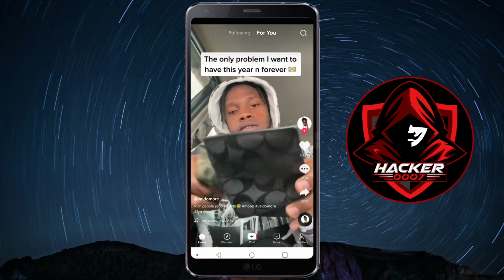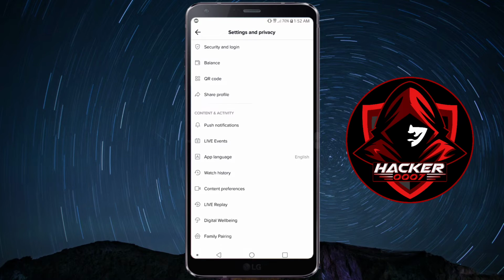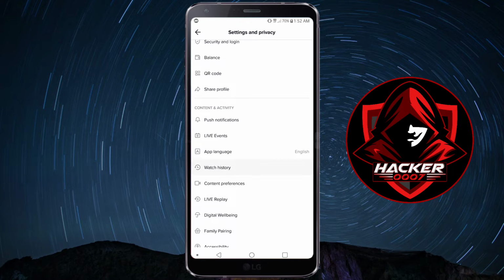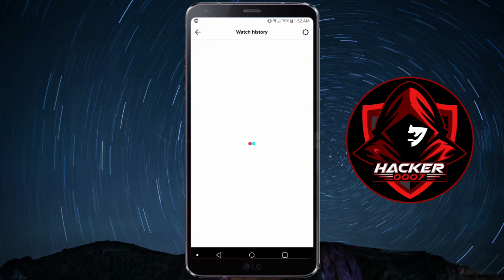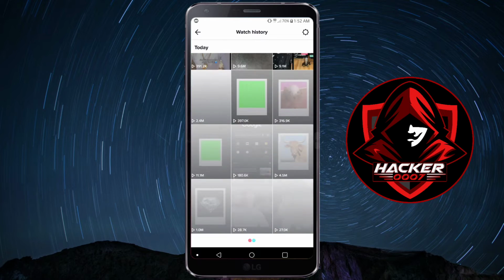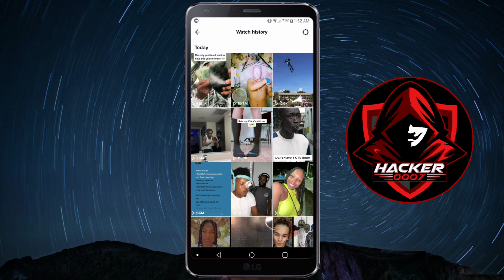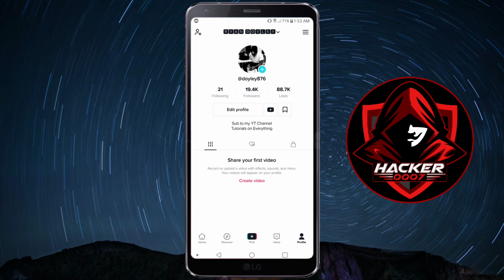How to See Your Watch History on TikTok in 2022! (NEW FEATURE)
In this video, I will show you how to see your TikTok Watch History. This is a new update that allows you to easily see your watch history in TikTok.